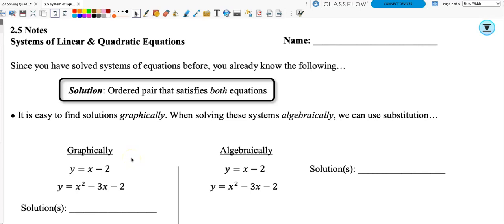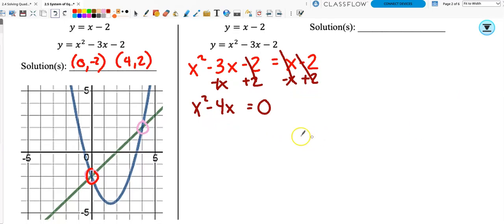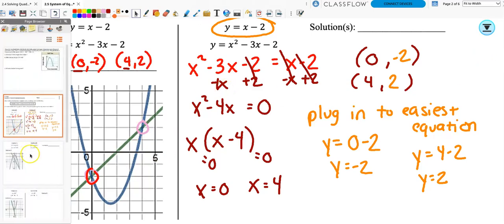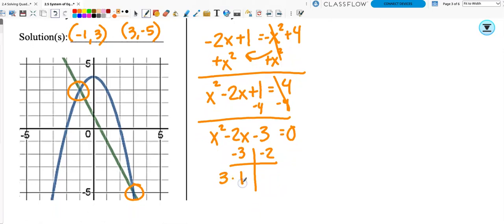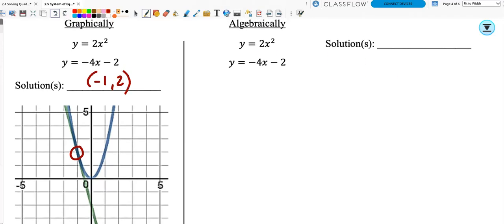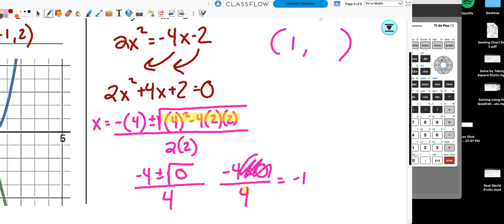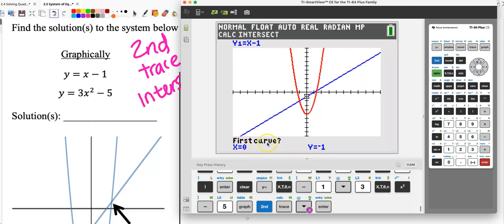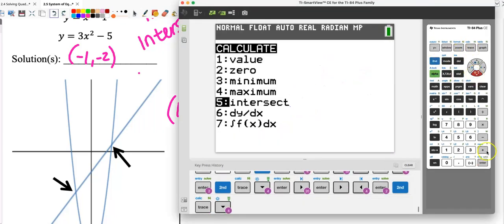System of Linear & QuadRADic Equations